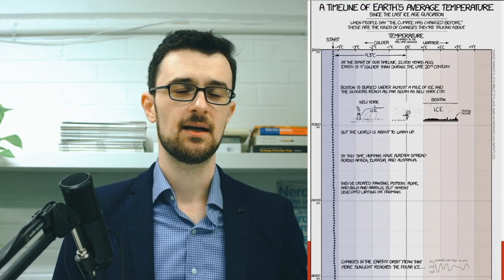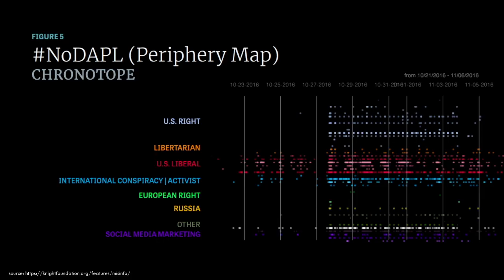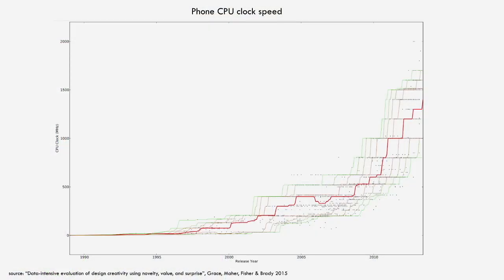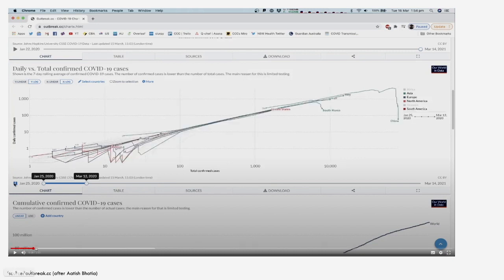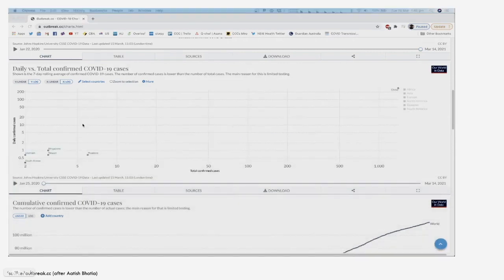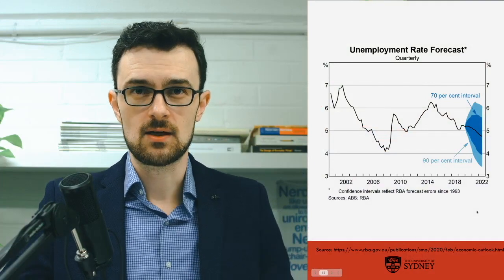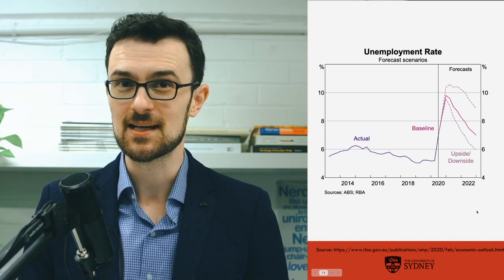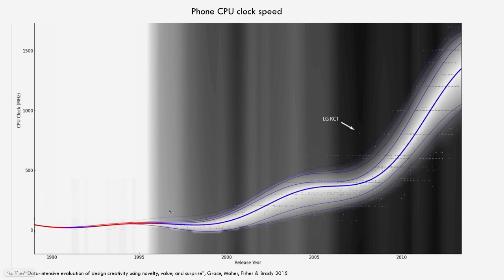Information Visualisation Week 4 Lecture: Temporal Data